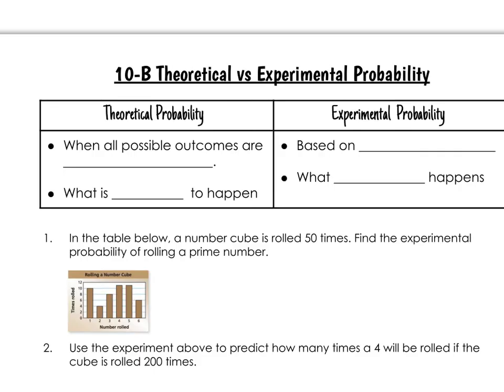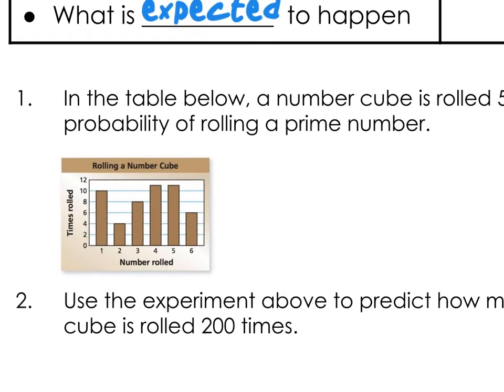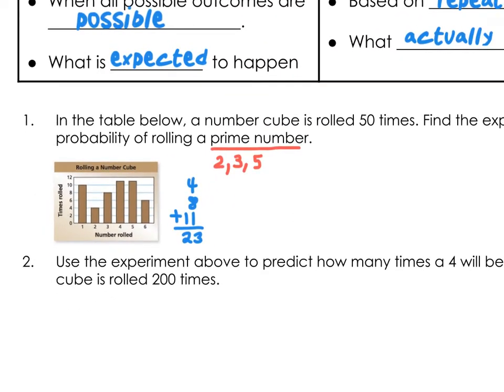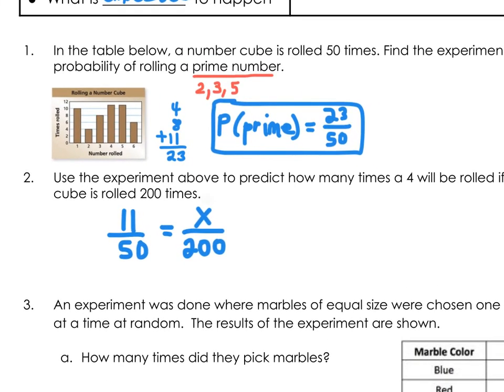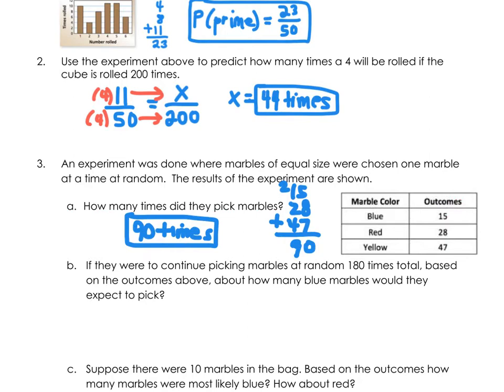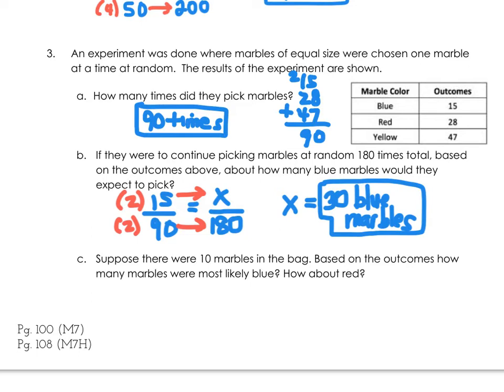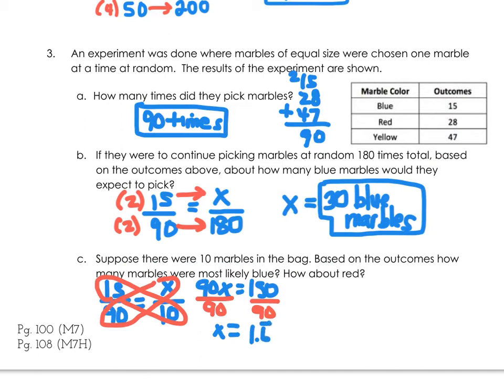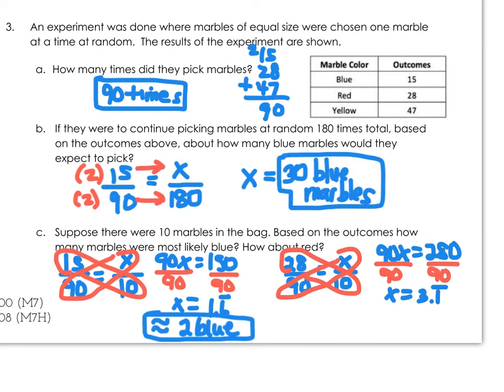10-B Theoretical vs. Experimental